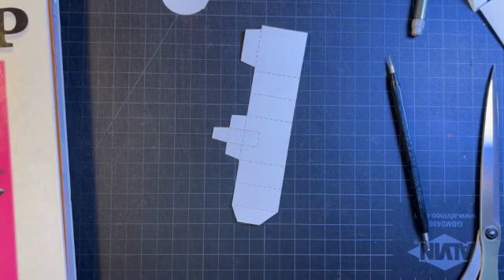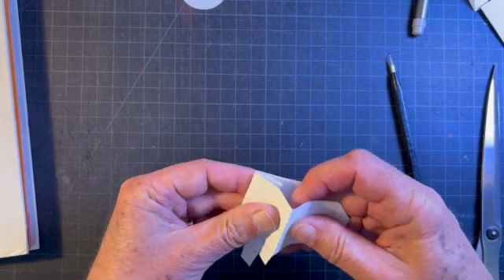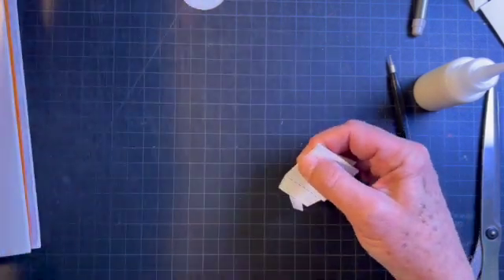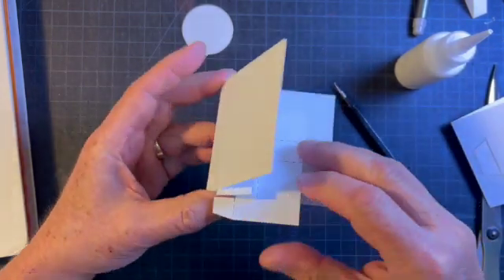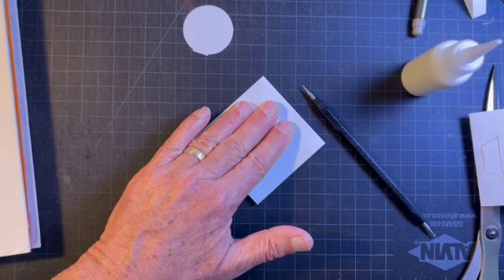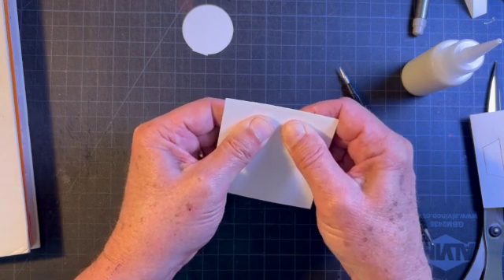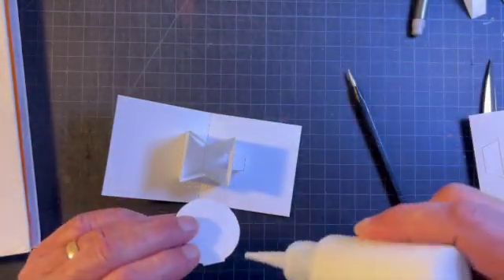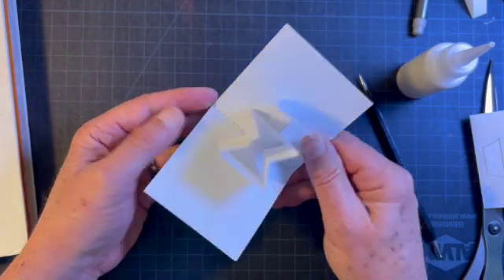The Elements of Pop Up, fig 13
This video is the guide to building the 180˚Box with a Parallel Plane, fig13, from the book The Elements of Pop-Up by David A. Carter and James Diaz.